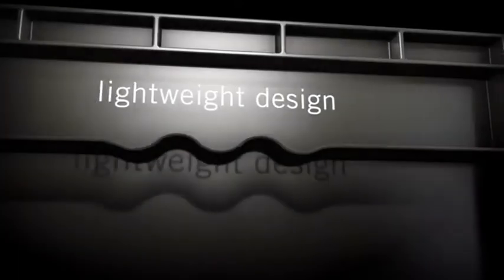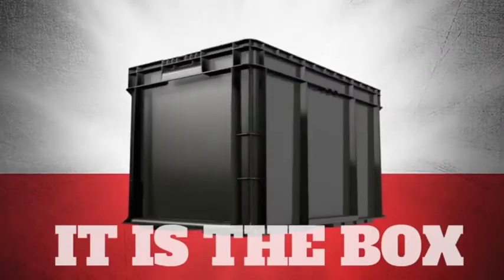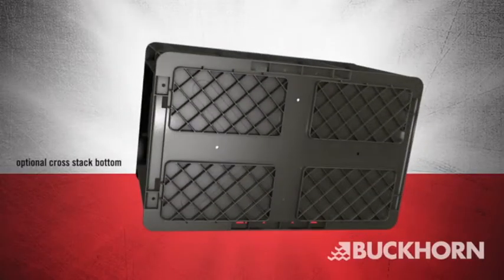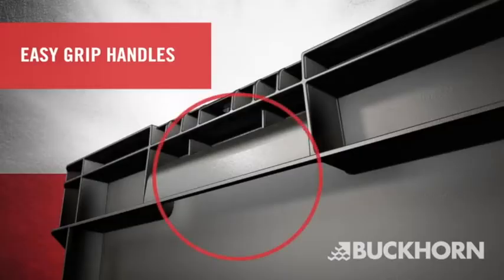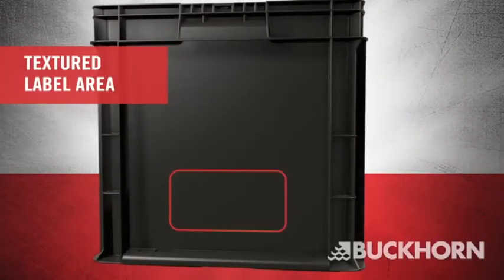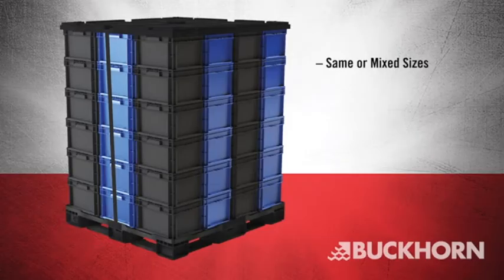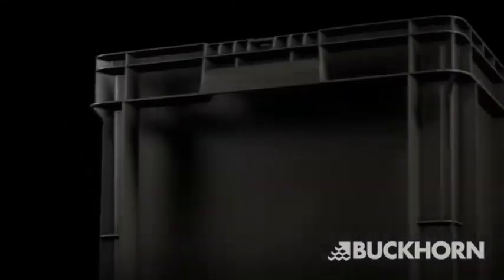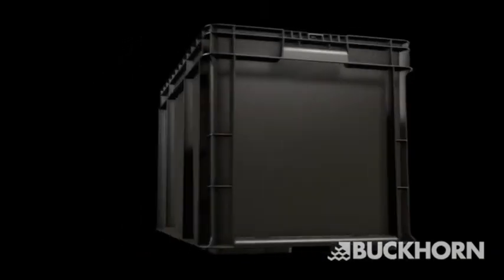Buckhorn's reusable Straight Wall Containers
Buckhorn's reusable Straight Wall Containers deliver total cost savings and efficiency throughout the supplier-to-manufacturer material handling process.  Our stack-only modular containers are ideal for closed loop shipping, in-process handling and storage applications where the same containers are used throughout.

Containers cube 48" x 45" pallets
Reinforced sides and bottoms enhance product protection
Interworking sizes allow mixed stacking on a pallet
Perimeter dust skirt on select sizes for added product protection
Compatible with other brands to expand your existing system
Ergonomic handles for easy lifting
Injection-molded HDPE construction resists impact, moisture and most chemicals
Use with temperatures of -20˚ to 120˚ F
Customization and identification options available
Backed by a one-year limited warranty
100% recyclable